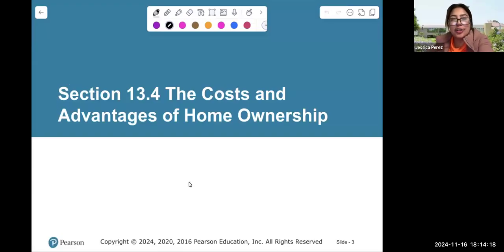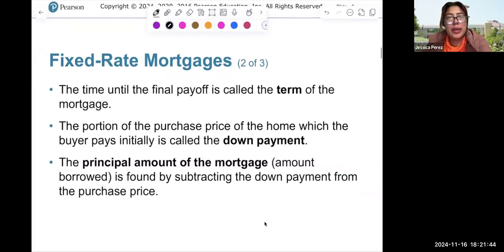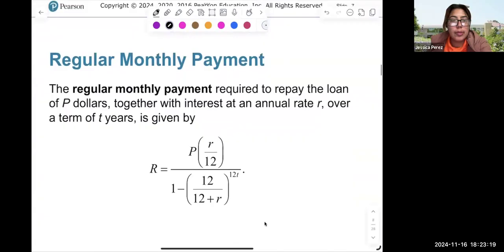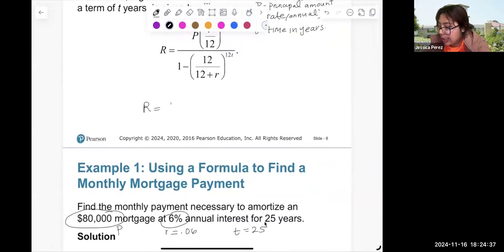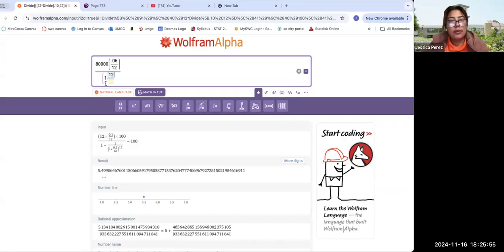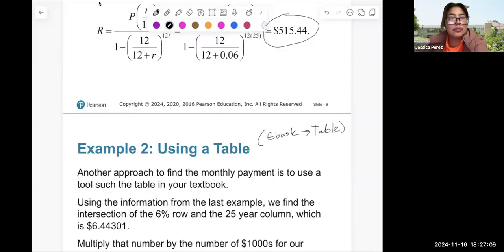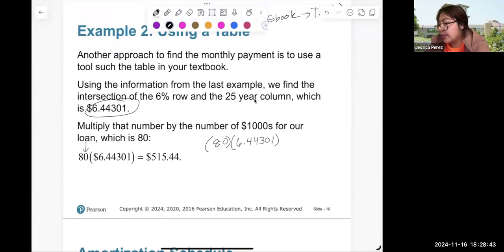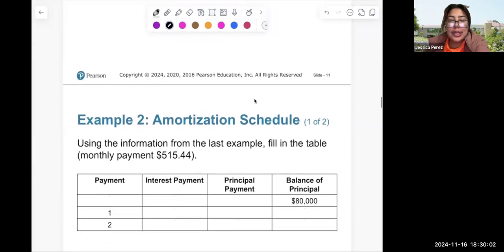GMT20241117 021414 Recording cutfile 20241118175618077 1794x874